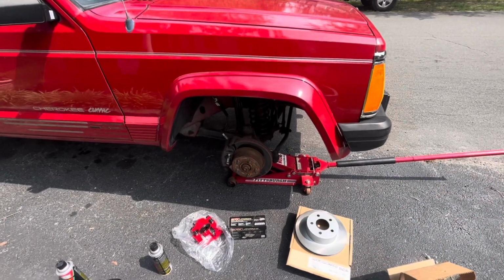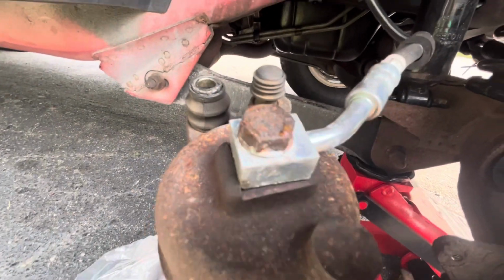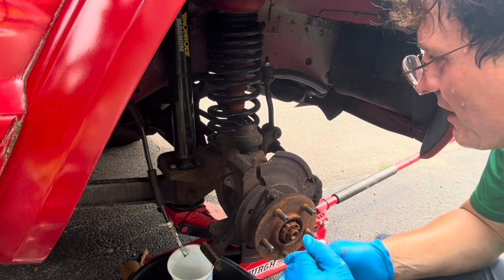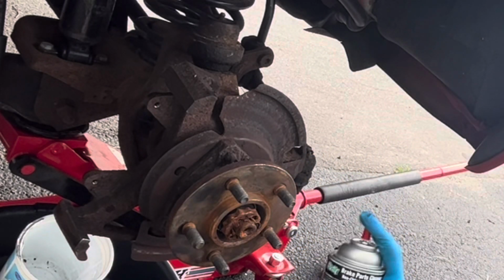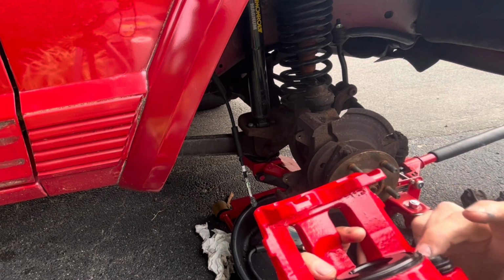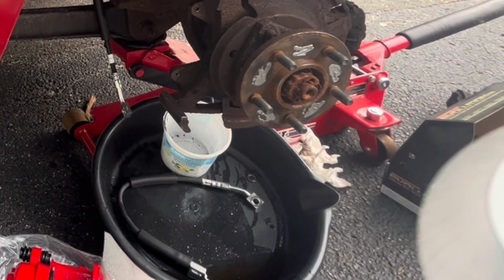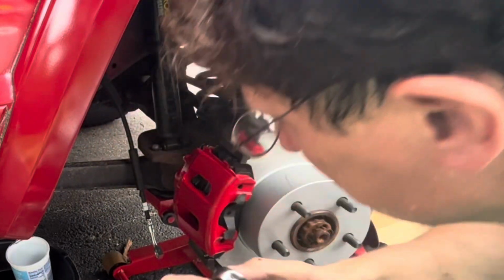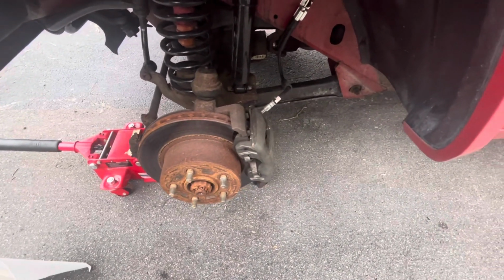1996 Jeep XJ - Brake Caliper Replacement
Replacing the brake calipers on a 1996 Jeep Cherokee XJ

I am not a mechanic, but I do enjoy working on my own vehicles. These videos are intended for general information and guidance. Do your own homework and research before attempting any auto repair. Always consult a professional when in doubt.